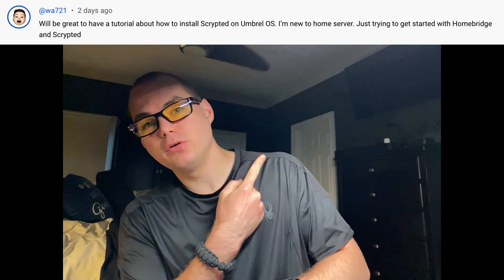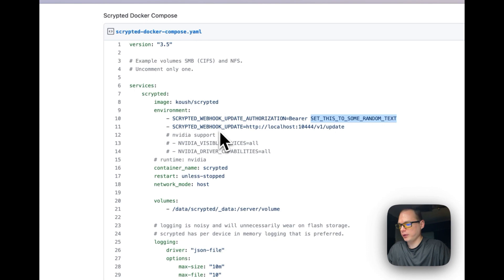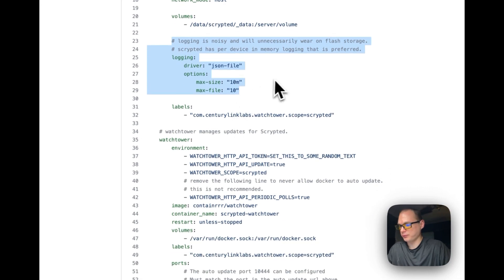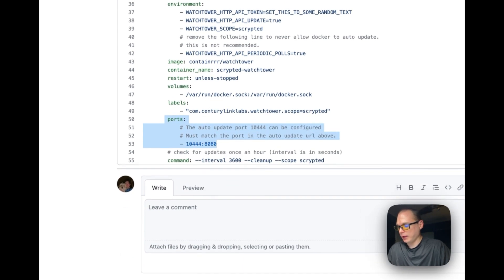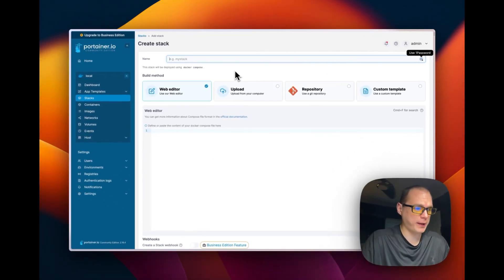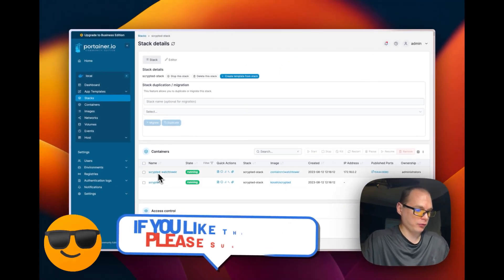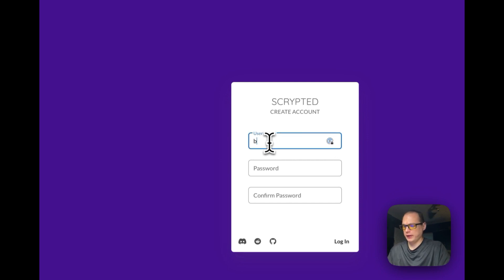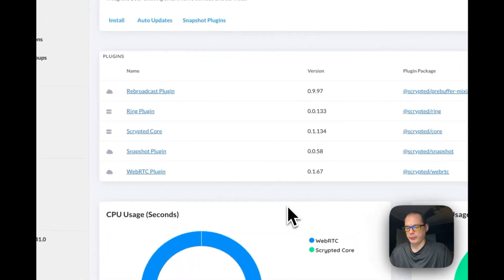How to install Scrypted on Umbrel OS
🏠 Elevate Your Smart Home: Install Scrypted on Umbrel OS! 🏠

I'll guide you through a detailed step-by-step process to install Scrypted on Umbrel OS. This will enable you to effortlessly stream your camera feeds to various devices like a Home Hub ETC...

📚 Chapter Highlights:
00:00 Introduction
00:28 Demystifying Docker Compose
02:23 Scrypted Deployment
03:18 Navigating to the Intuitive User Interface
04:07 Creating Your Account
04:56 Conclusion

🤝 Join the Conversation:
We're here to assist! Whether you have questions, insights, or seek camaraderie within the BigBearCommunity, your journey matters to us.

Embark on your journey to a smarter abode, unlocking the power of Scrypted within your Umbrel OS environment. 🚀🏡